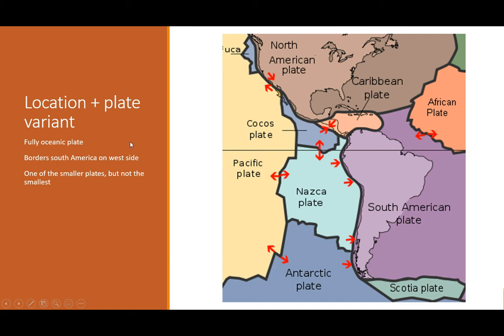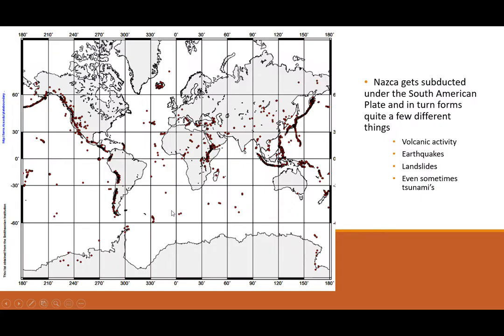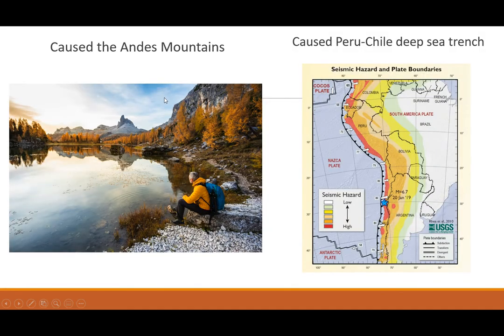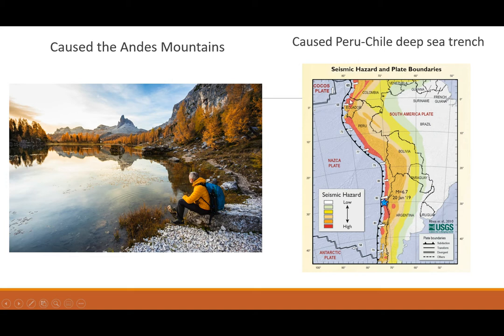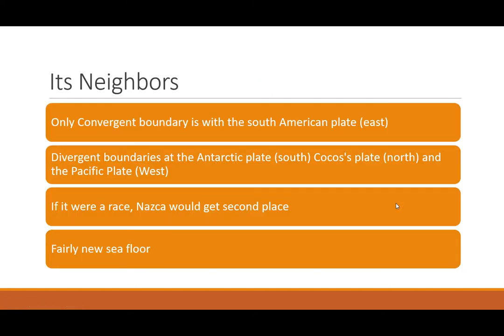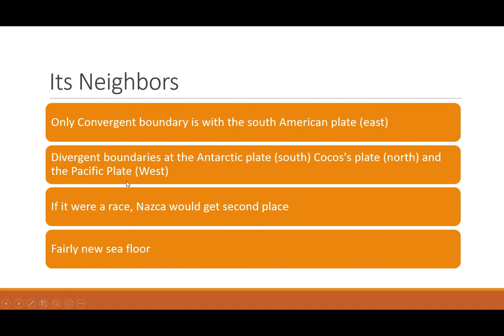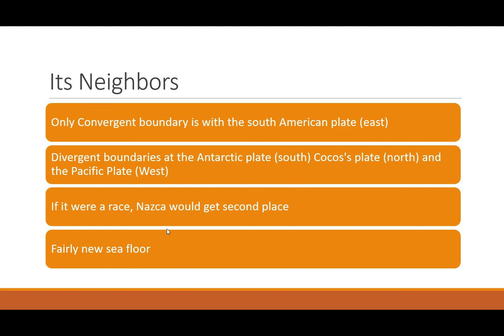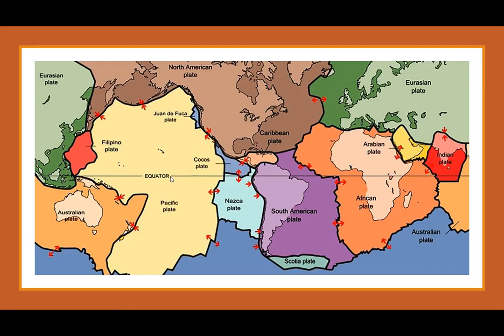Nazca Plate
Oceanography.